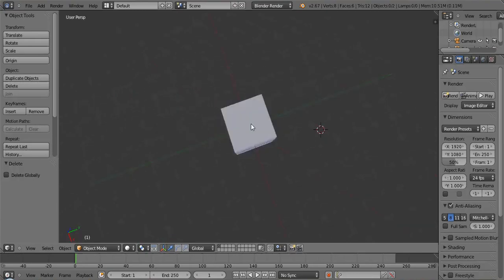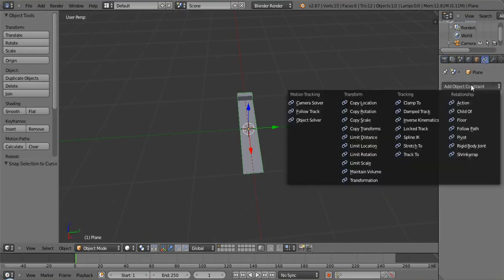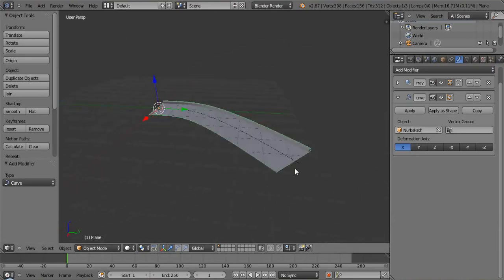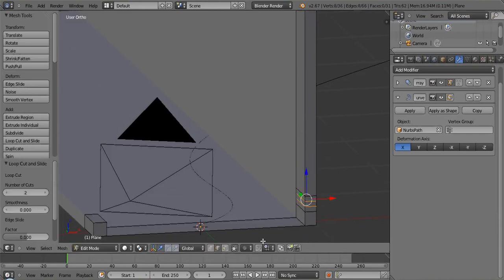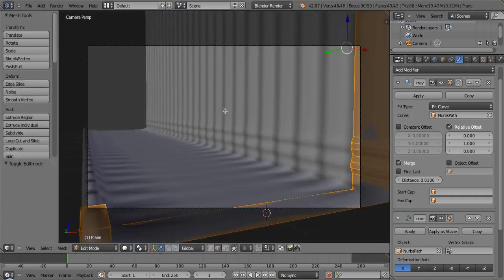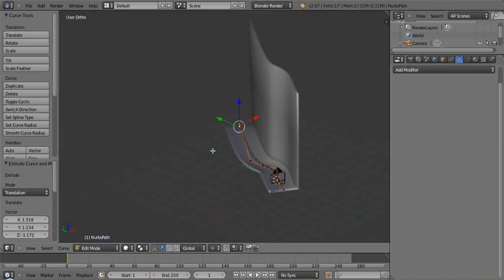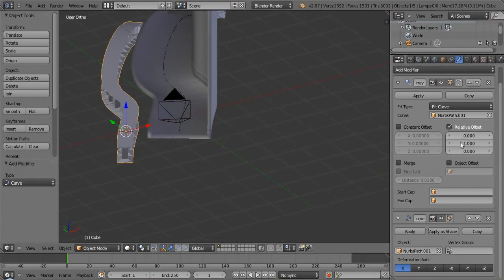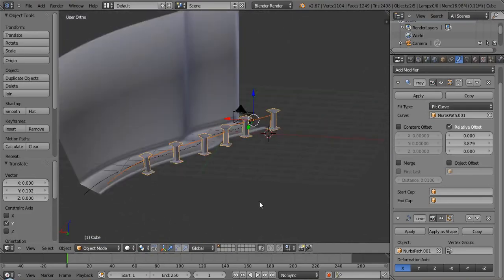Beginning Blender - modifiers - array and curves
Use arrays and curves to make a quick road